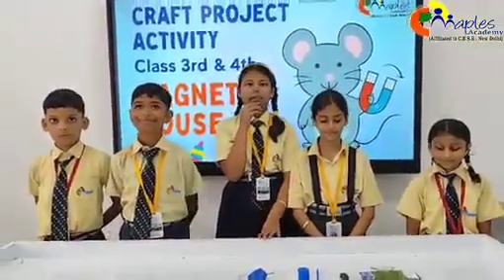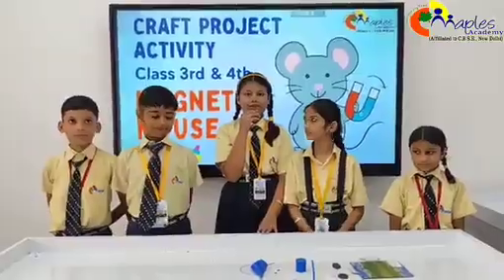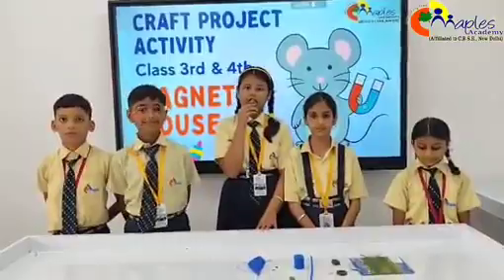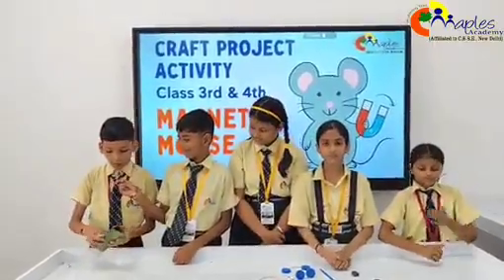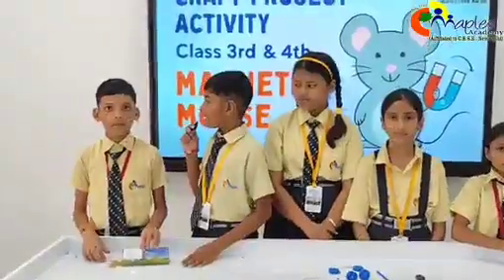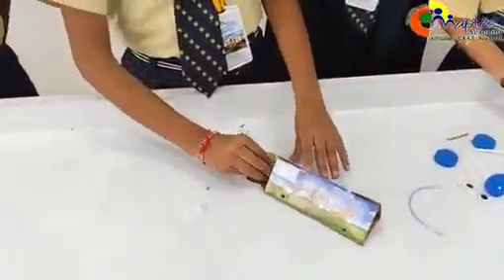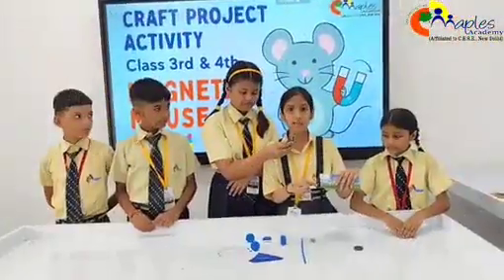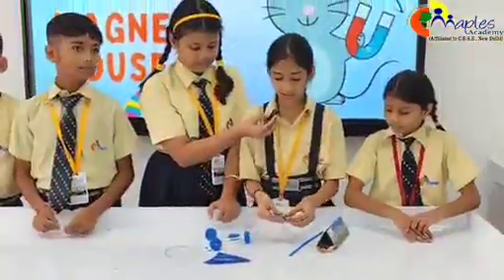Craft Project Activity - Magnetic Mouse ( Class III & IV )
🧲🐭 **Magnetic Mouse Activity | Class 3 & 4 | Fun with Science & Craft!**
📍 *Presented by Maples Academy, Deoband*

Watch our curious young minds from **Classes 3 and 4** dive into the world of **science and creativity** through this fun-filled **Magnetic Mouse Activity**! 🐭🧲
At **Maples Academy, Deoband**, we believe in **learning by doing** — and this simple yet exciting project helps students explore the concept of **magnetism** while using their imagination and hands-on skills.

🧠 **What Students Learn:**

* Basics of **magnetism** and how magnets work
* Application of science in daily life
* Creativity and craft skills
* Teamwork and presentation

🎨 **Activity Highlights:**
✔ Handmade magnetic mouse models
✔ Interactive science + art experience
✔ Smiles, excitement, and learning all the way!
✔ Perfect blend of fun and education